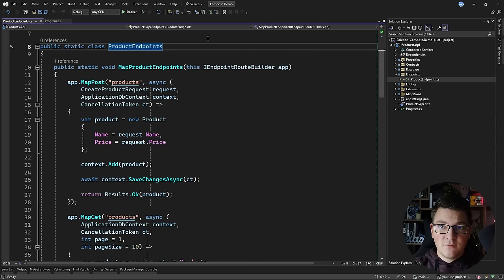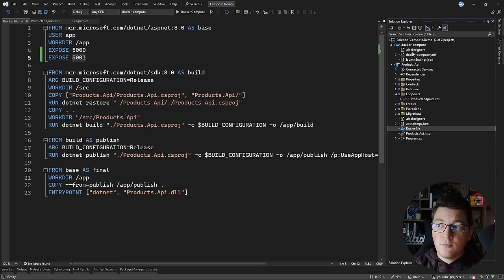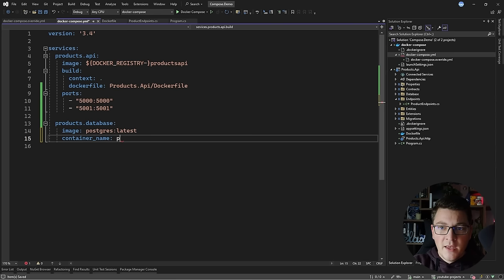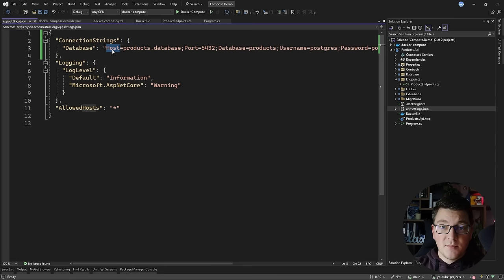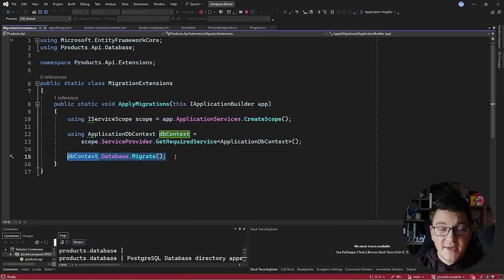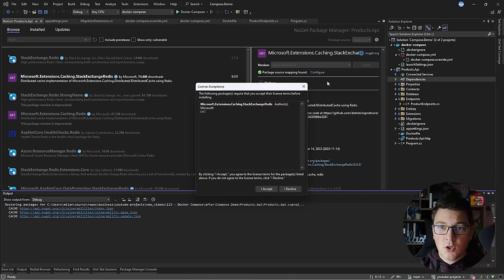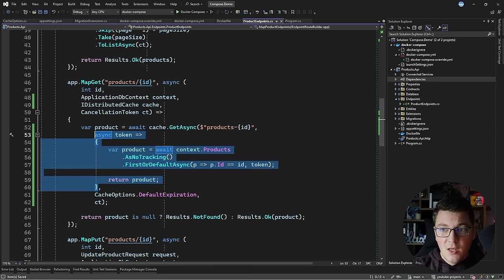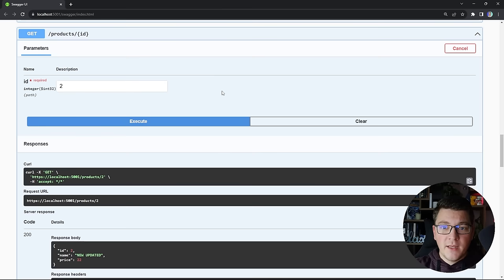Docker Compose with .NET 8, PostgreSQL, and Redis (step by step)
Docker is a platform designed to help developers build, share, and run container applications. A container is a standard unit of software that packages up code and all its dependencies so the application runs quickly and reliably from one computing. Docker Compose is a tool for defining and running multi-container Docker applications. With Compose, you use a YAML file to configure your application's services. You can easily containerize your .NET applications with a Dockerfile. Visual Studio can help you by scaffolding a Compose YAML file you can further customize. I'll show you how to start with Docker Compose in this video.

Chapters
0:00 Adding the Docker-Compose project
1:15 Reviewing the Dockerfile
2:14 Reviewing the Docker Compose YAML file
3:08 Adding PostgreSQL using Docker compose
5:15 Connecting to PostgreSQL running inside Docker
6:33 Running with Docker Compose from Visual Studio